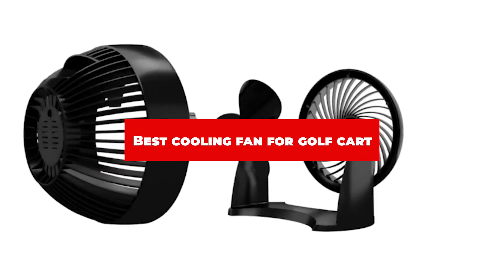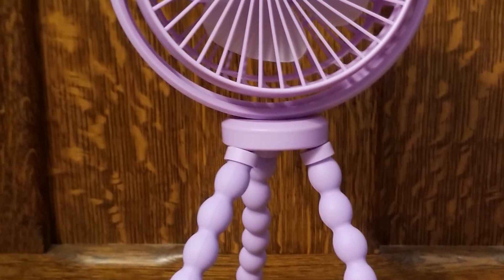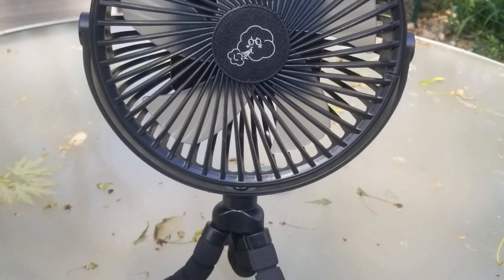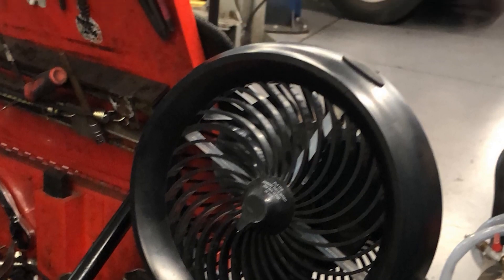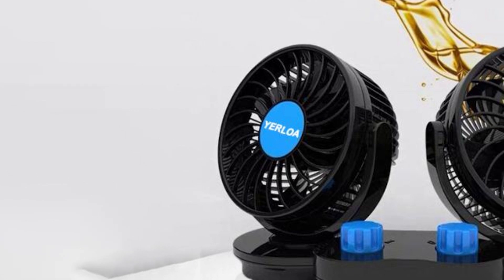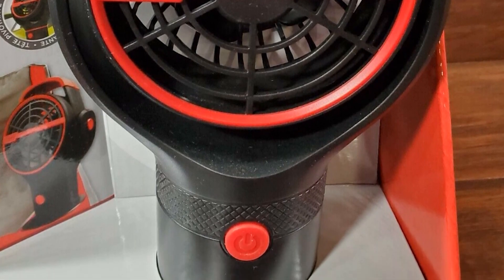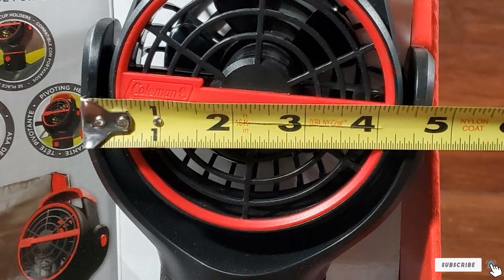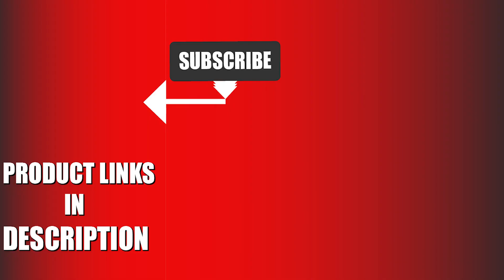Cooling Fan for Golf Cart: ✅ Best Golf Cart Cooling Fan 2024 (Buying Guide)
Links to the Top 10 Best Cooling Fan for Golf Cart we listed in today's Cooling Fan for Golf Cart Review video & Buying Guide:

1 . Portable Stroller Fan
2 . Honeywell HT-900 TurboForce Air Circulator Fan
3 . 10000mAh 7 inch Battery Operated Clip on Fan
4 . Keynice Usb Desk Fan
5 . Koonie 10000mah Battery Operated Misting Fan
6 . USB Car Fan
7 . 12V Dual Head Car Fans
8 . Electric Car Fan Dual Head Strong Wind Suction Cup Powerful Auto Fan
9 . Coleman Zephyr Cup Holder Fan
10 . buggies unlimited 24 Volt Breezeasy 2 Fan

In this video, we have gathered the Cooling Fan for Golf Cart on the market in 2024. With all types of consumers in mind, we made this list through extensive research, pricing, quality, durability, brand reputation, and various other factors.